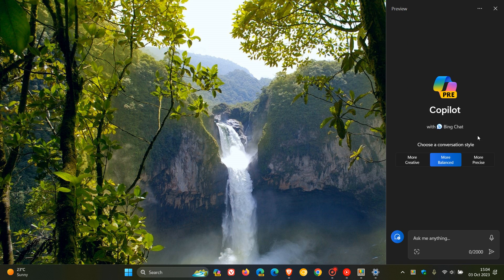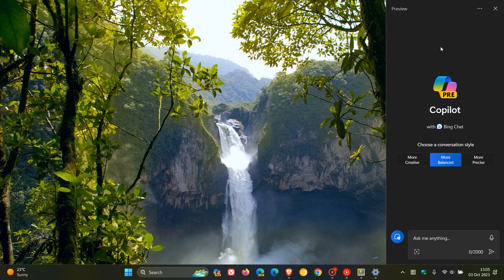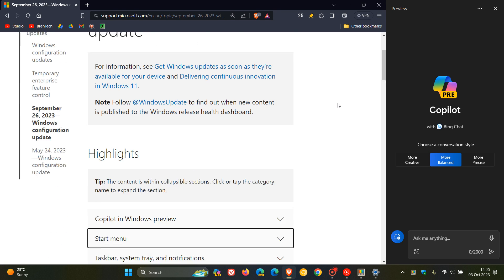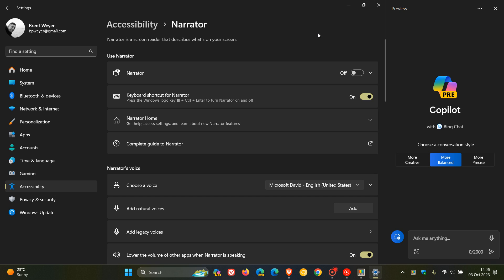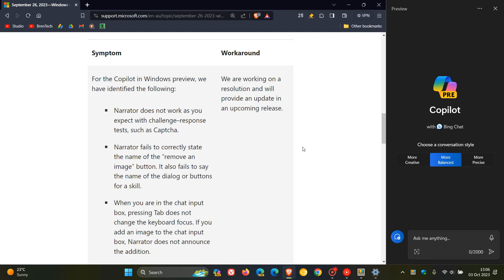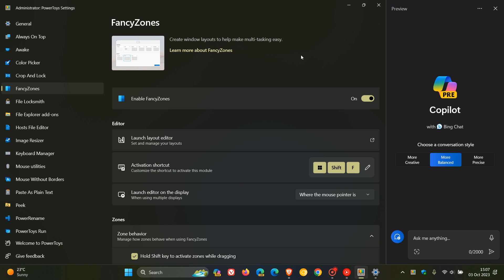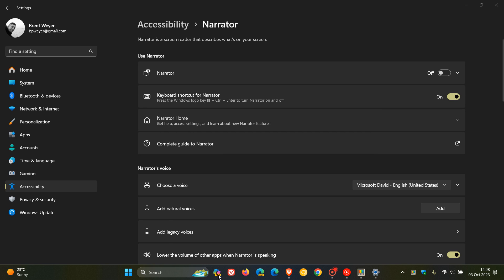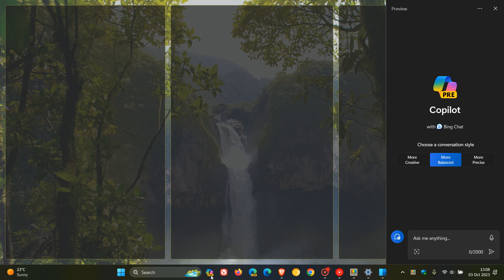Copilot causes Problems with PowerToys FancyZones and Windows 11 Narrator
Microsoft has identified 3 known issues with Copilot affecting Windows Narrator and if you are using PowerToys FancyZones, your windows won't return to their original position.